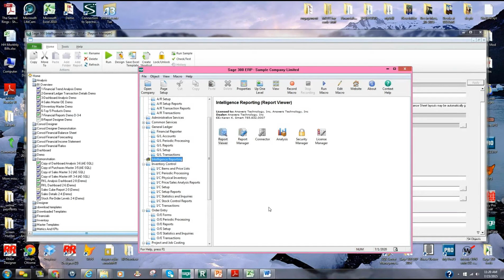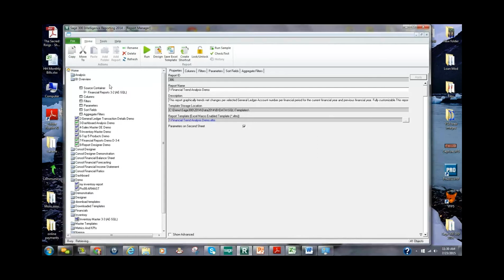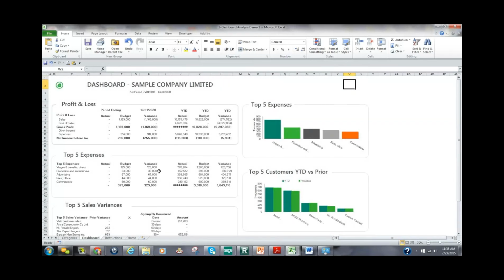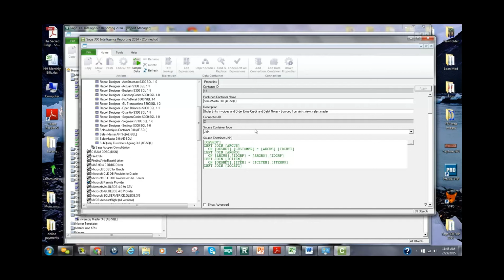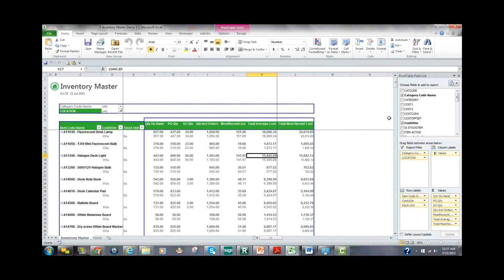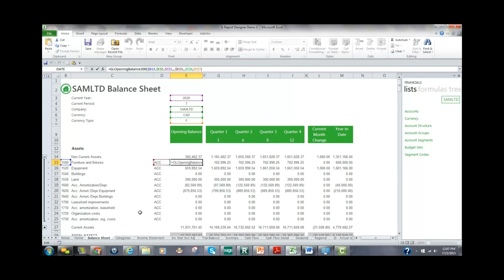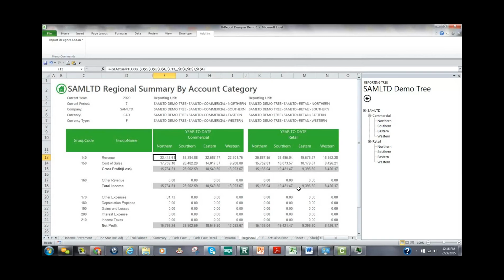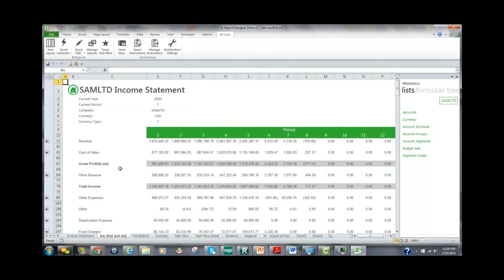Sage Business Intelligence Overview